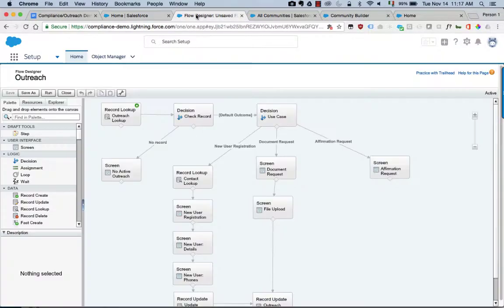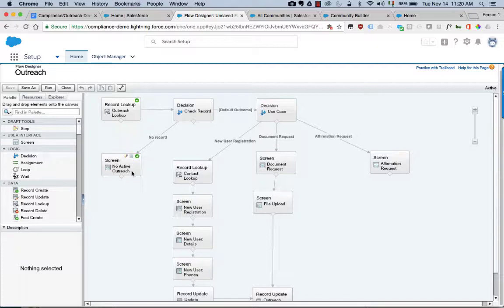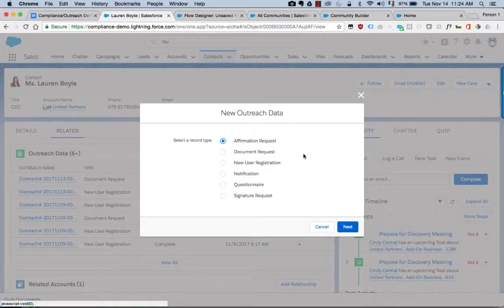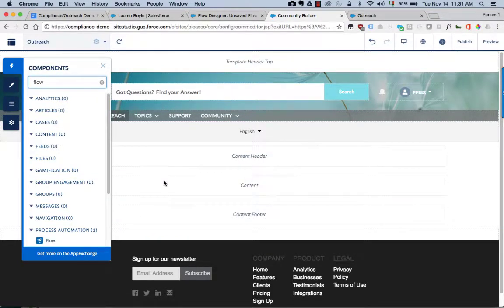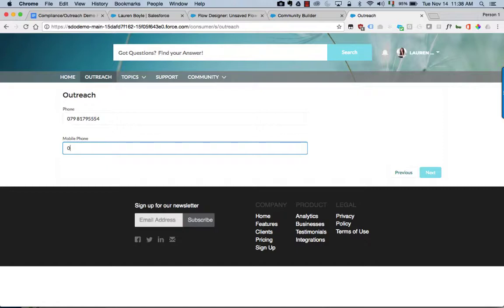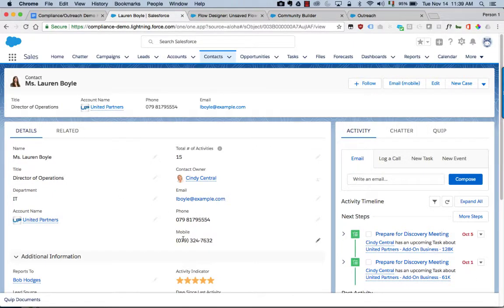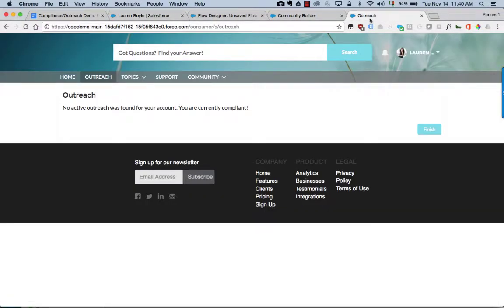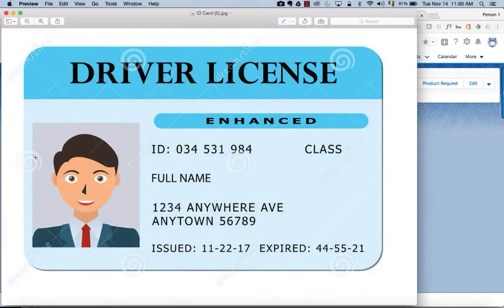Embedding Salesforce Flow within Community Cloud Portals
New with the Winter 18 release is the ability to directly embed Salesforce Flow in a Lightning Community.  This short video provides an overview of how how this is done and highlights some common use cases